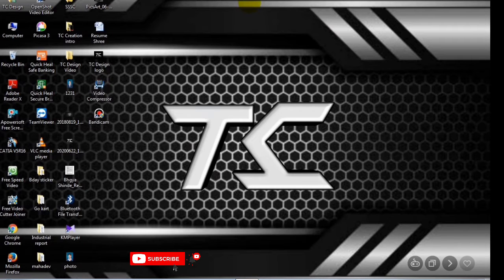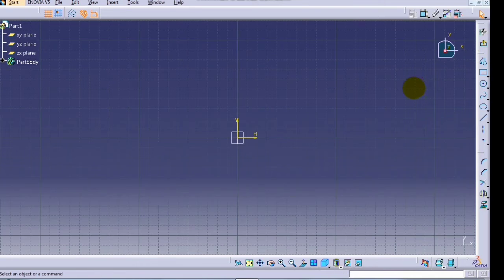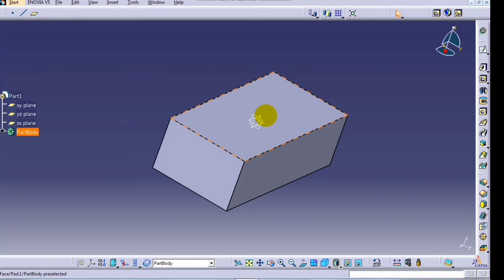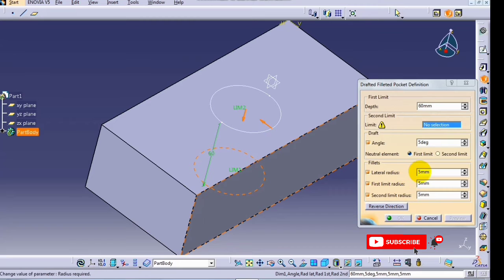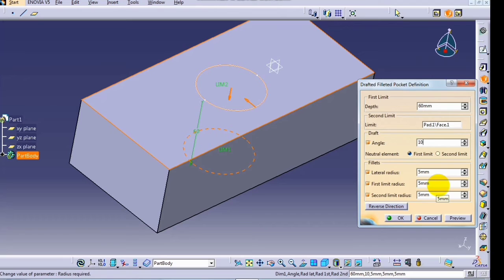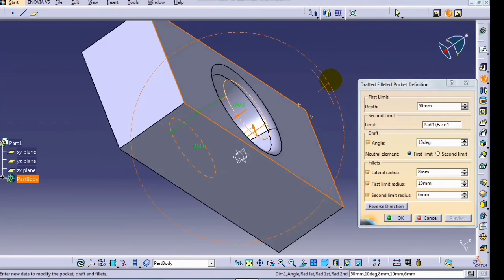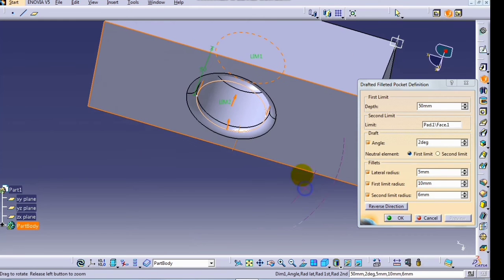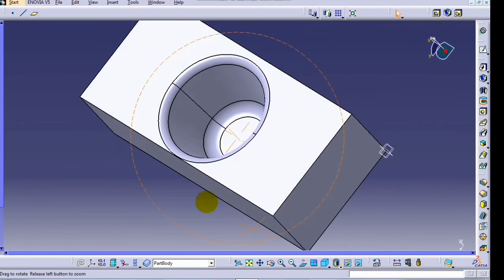CATIA V5: Drafted Filleted pocket command // Catia Tutorials For Beginners// Learn Catia from Basics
Hello Frnds,
                 Thanks for your supporting guys. In this video we will learn the how to use Drafted filleted pocket command in catia v5 in details.
                 If you like the video then like the video,share to your frnds and subscribe tye our channel for more videos and don't forget to click on bell 🔔 icon for new videos notification.
TC Design
Let's Design the Bright future with TC Design

Telegarm link For latest update join our free telegram channel

Contact on below mail for Information